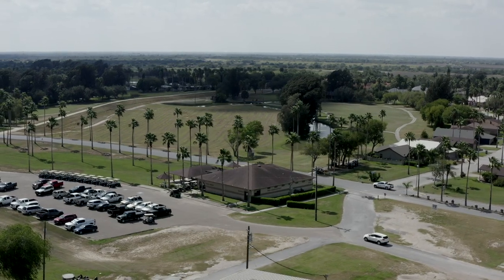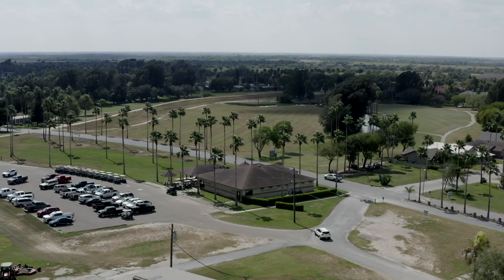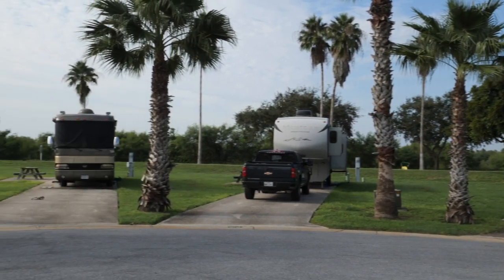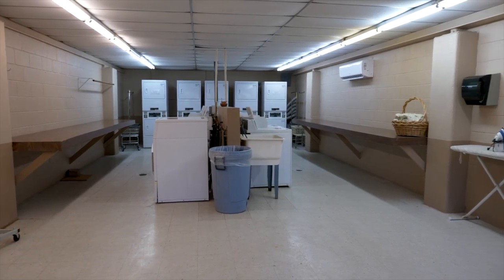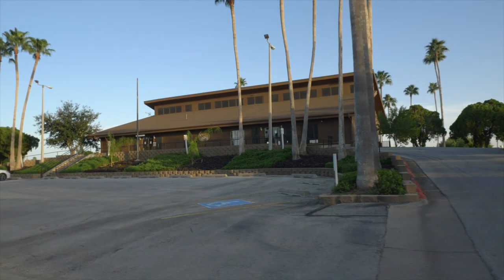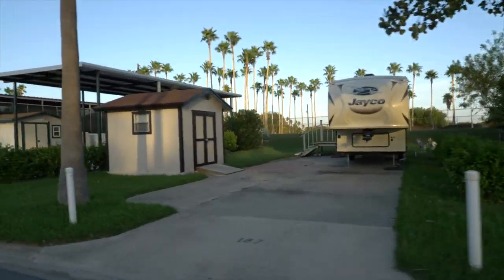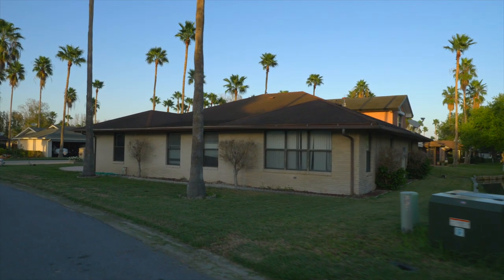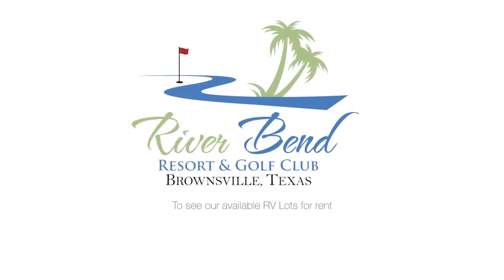River Bend RV Short Tour